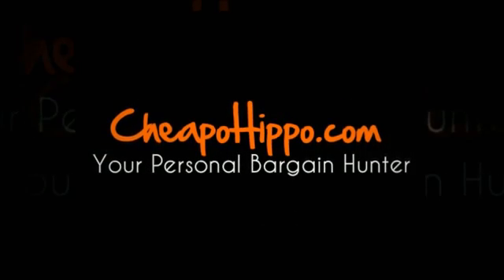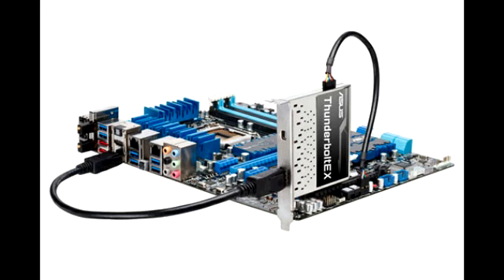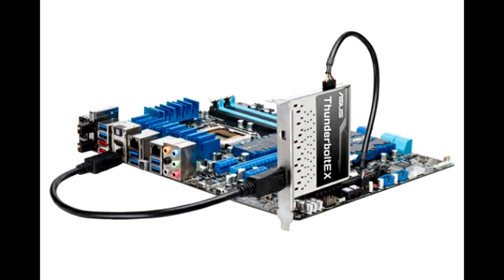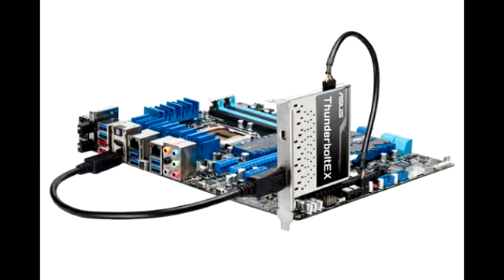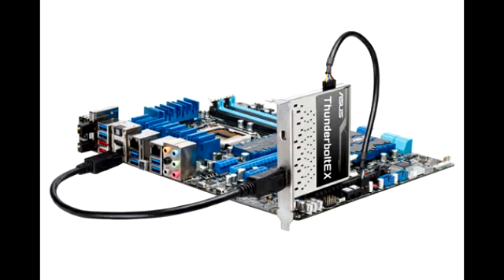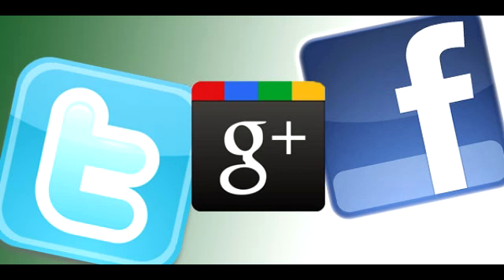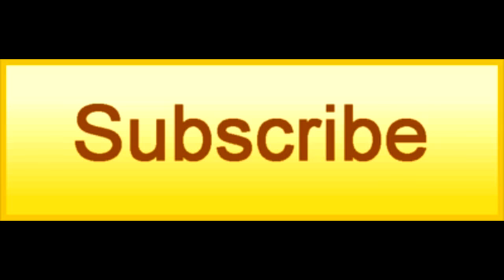ASUS ThunderboltEX PCIe Card - $200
ASUS ThunderboltEX PCIe Card for $200 + Shipping 10 ASUS motherboards such as the P8Z77-V Deluxe, P8Z77-V, P8Z77-V LE, P8H77-V, Sabertooth Z77, P8Z77-V Pro, P8Z77-V LE Plus, P8-Z77-V LK, P8H77-M Pro and Maximus V Gene.